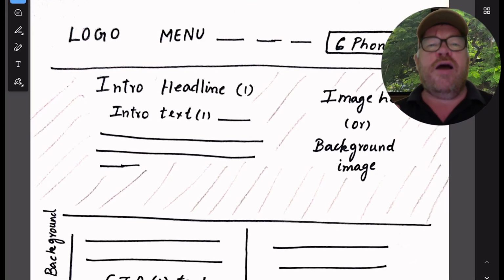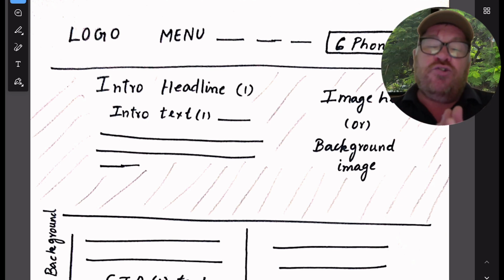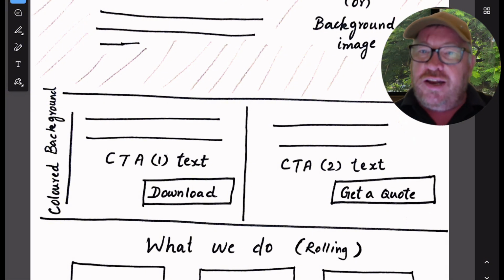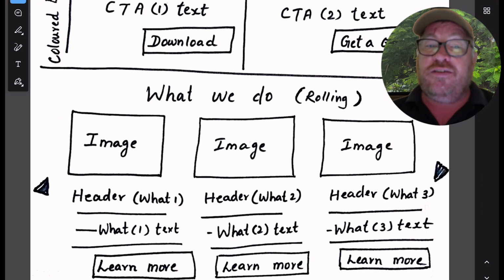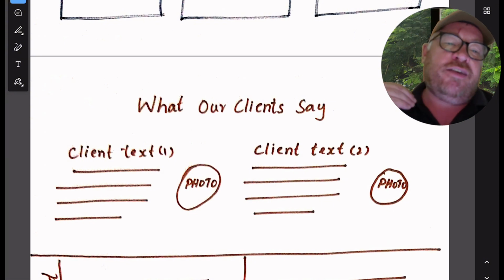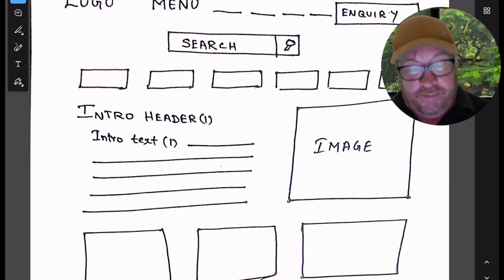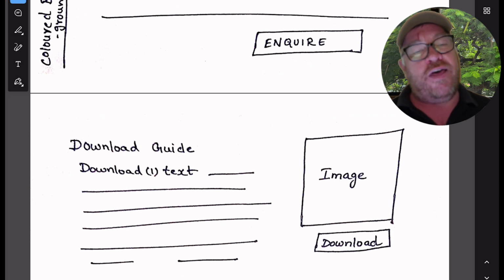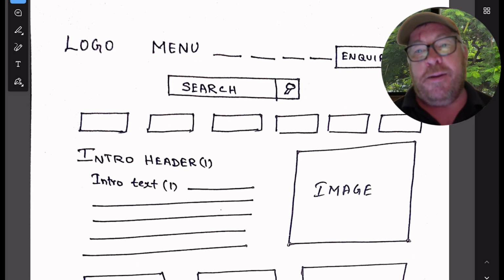The Perfect Home Page for Your Small Business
Your website is one of the most important parts to your small business success, and it all starts with getting your homepage just right.

In this training, I’ll walk you through exactly what to include on your homepage to maximize leads and conversions.

You’ll learn:
1. The three key factors to consider when planning your website.
2. A step-by-step wireframe for designing your homepage.
3. Tailored strategies for businesses focused on generating leads or bookings, as well as for e-commerce businesses.

Watch this training now to start crafting a high-performing homepage that drives results for your small business!

Chapters:
00:00 - Intro
01:00 - 3 Key Areas To Business Fundamentals
07:08 - Establish Management Process
14:01 - Develop Strong Leadership